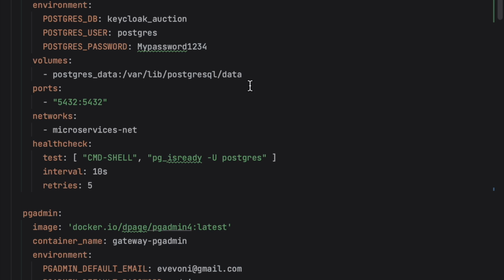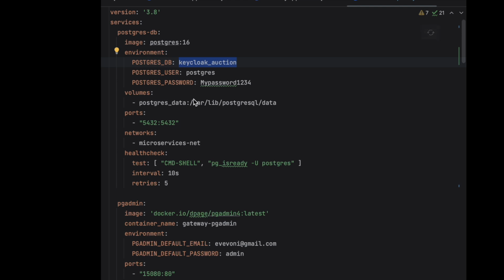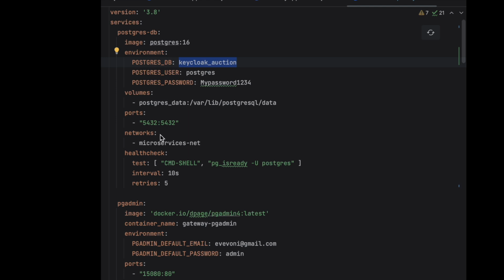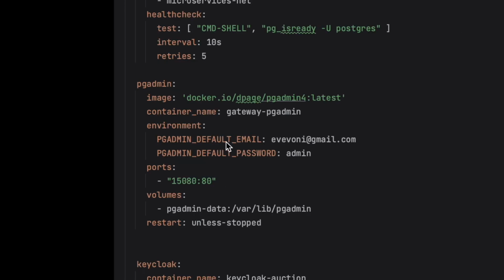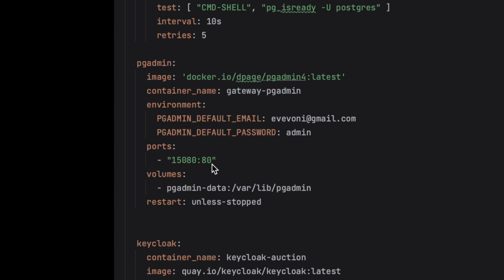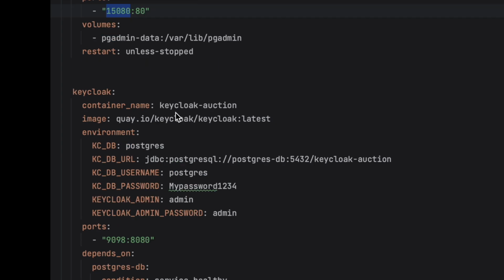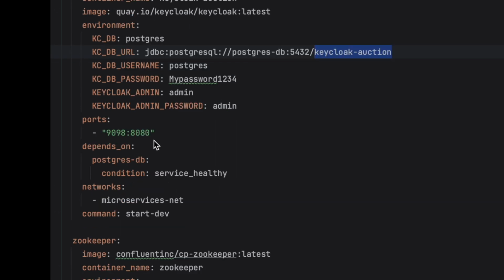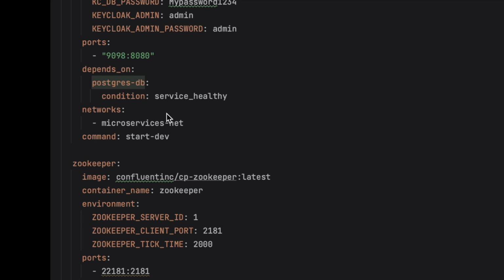Scalable Auction Platform with Microservices | Exploring Docker Compose | Keycloak | Kafka - Part 2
In Part 2 of the series, I dive into the Docker Compose file that serves as the backbone of our scalable auction platform. This file manages the infrastructure required for the microservices, ensuring smooth communication and functionality between components like Keycloak, Kafka, and databases.

What’s Covered in This Video (Part 2):

Breaking Down the Docker Compose File: Detailed explanation of the services configured, including PostgreSQL, MongoDB, Kafka, and Zookeeper.
Keycloak Setup: Overview of integrating Keycloak into the Docker Compose environment for centralized user authentication and authorization.
Kafka Messaging: Setting up Kafka and Zookeeper for real-time, event-driven communication.
Database Management: Configuring PostgreSQL for transactional data and MongoDB for flexible NoSQL storage.
Additional Tools: Setting up supporting services like MailDev for email testing, Zipkin for distributed tracing, and PgAdmin for database management.
🔗 Technologies Discussed:

Docker Compose
Keycloak
Kafka & Zookeeper
PostgreSQL, MongoDB, and Mongo Express
MailDev & Zipkin
This video is perfect for anyone looking to understand how to structure and configure a Docker Compose file for a complex microservices architecture.